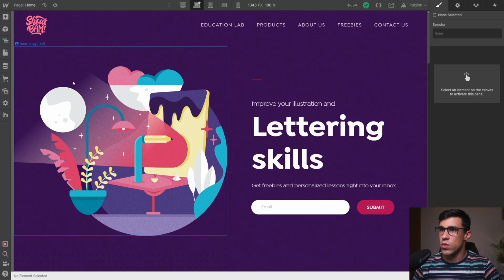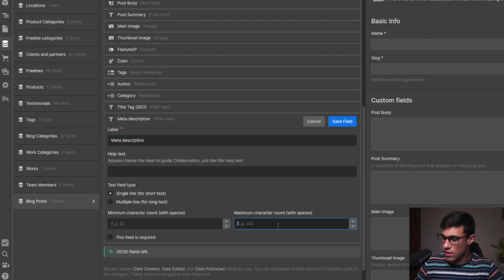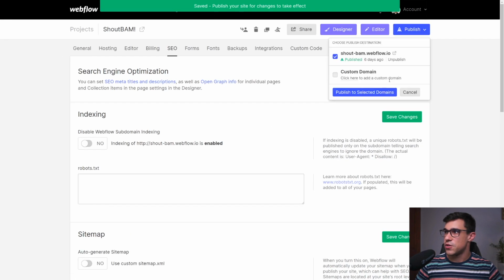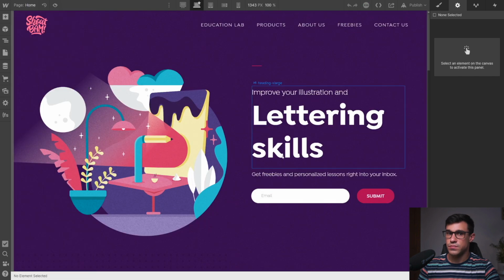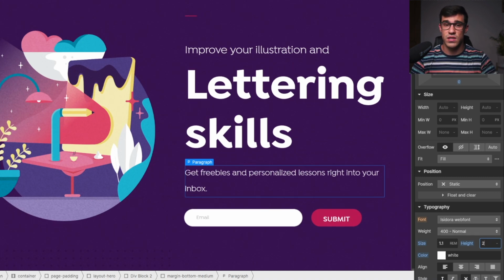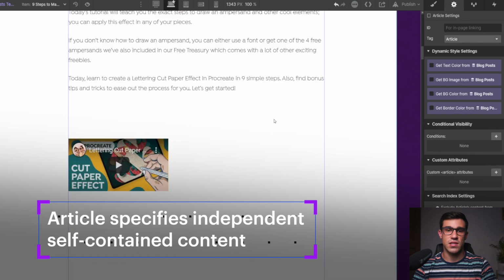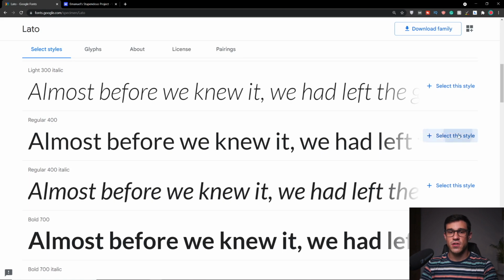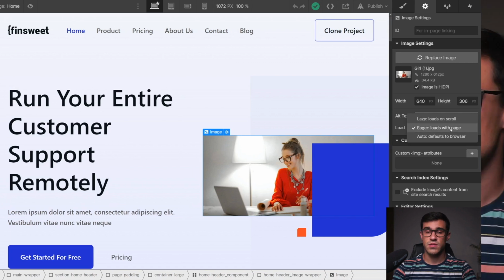The Ultimate Guide to Technical SEO in Webflow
In this video, we learn the best practices for Technical SEO in Webflow. We will discuss strategies that will help your website rank on Google. We'll break Technical SEO into three interconnected categories: Baseline Optimization, Accessibility, and Core Web Vitals.

TIMESTAMPS:
00:00 - Intro
00:51 - Baseline Optimization
17:07 - Web Accessibility
28:10 - Core Web Vitals
37:11 - Thank You

SEO FOR WEBFLOW: Learn how to optimize your @Webflow website so it can start ranking on Google. In this series, we'll explore Technical SEO for Webflow, optimize project performance, and improve UX by applying core Accessibility principles.

// ABOUT US

// SOCIAL